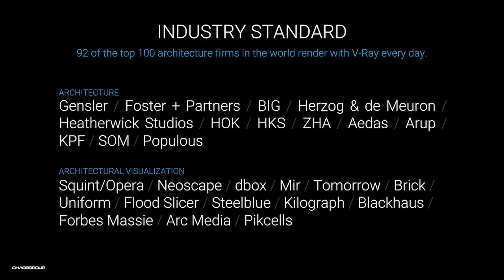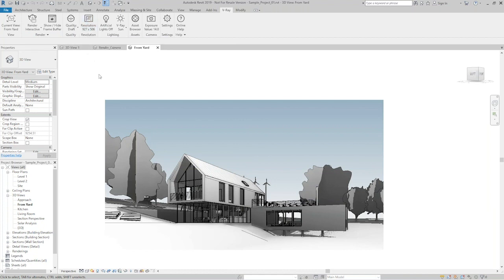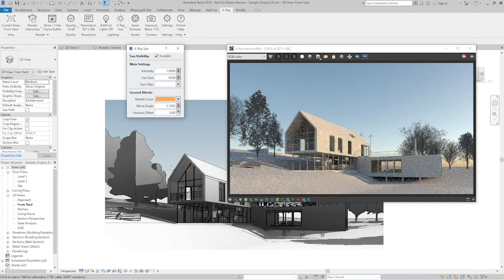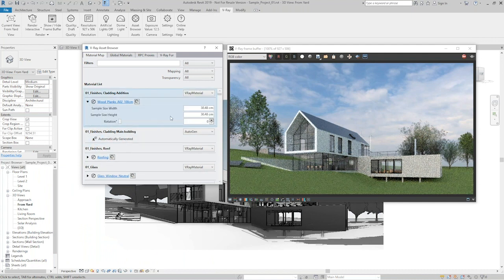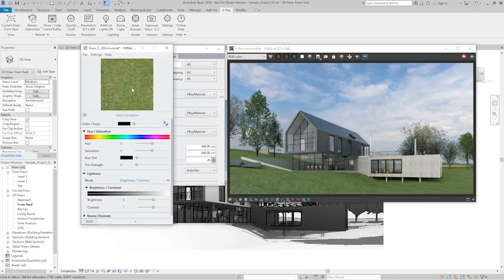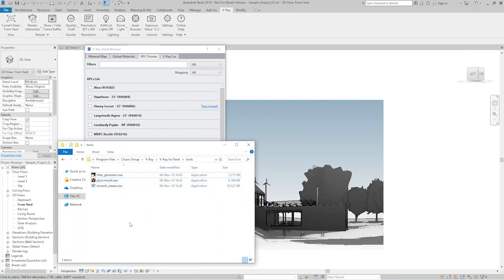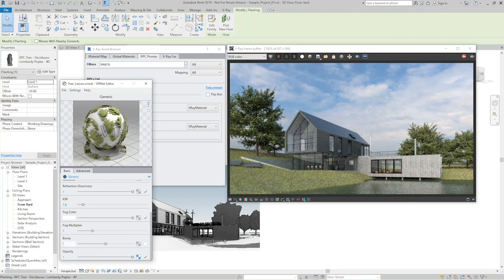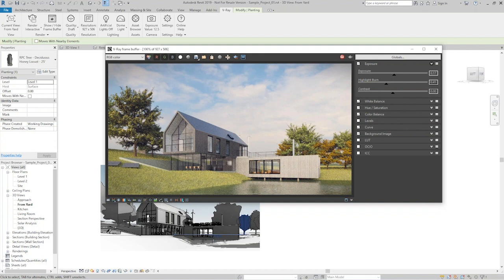Realistic Renderings for BIM Projects with V Ray for Revit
Architects and design professionals must make thousands of design decisions throughout the life of a project, and the best way for them to evaluate their options is to generate realistic images from their 3D building model. With V-Ray for Revit, they can review design options quickly and easily and make informed choices faster.